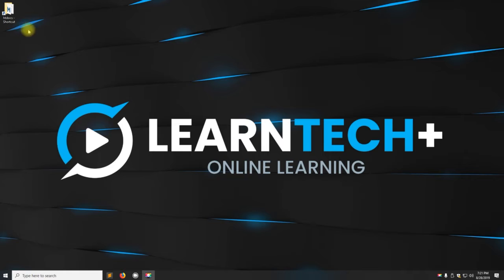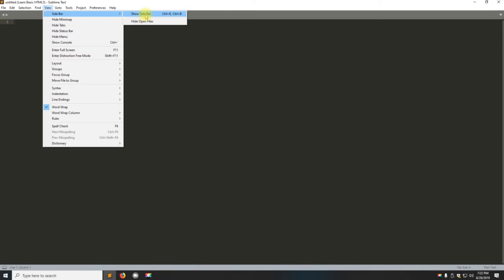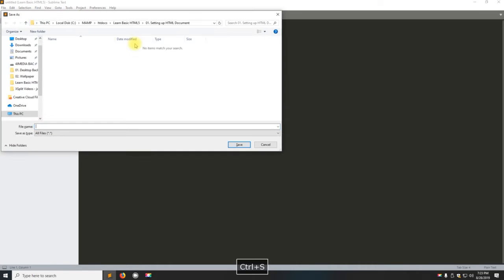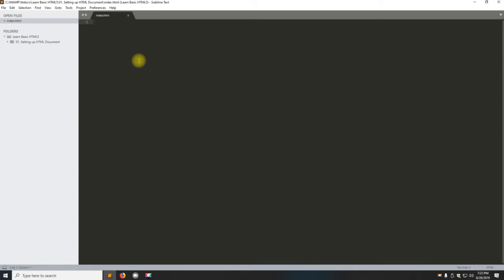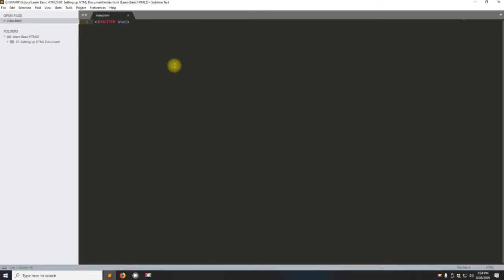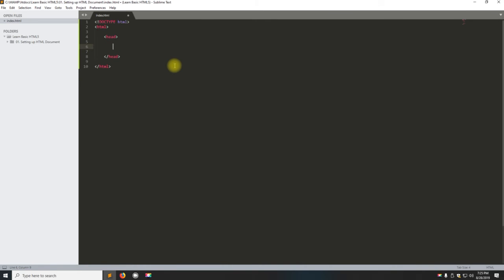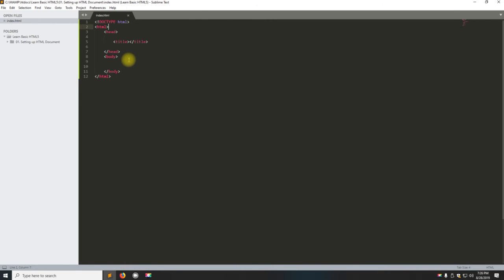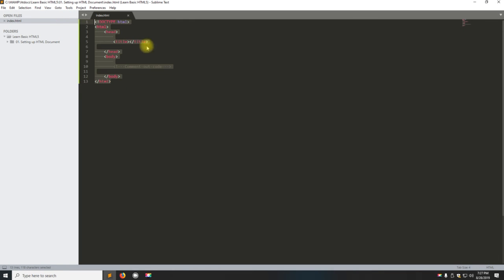Setting up html documant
Html & Html5  Setting up html documant